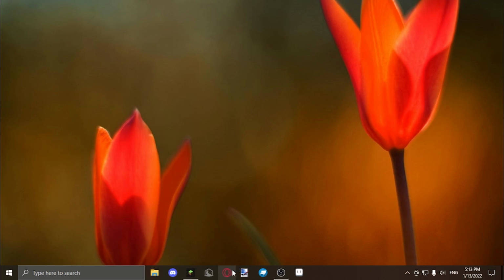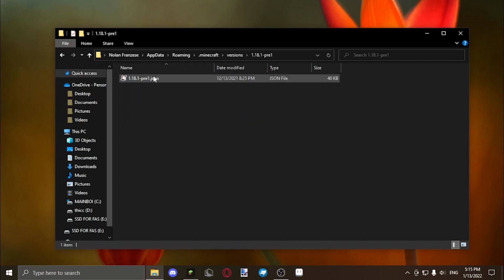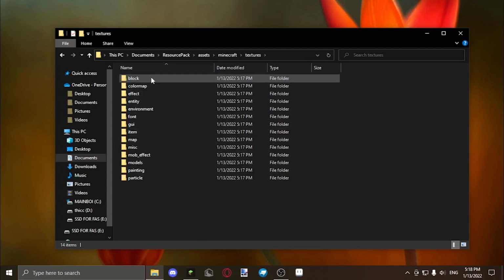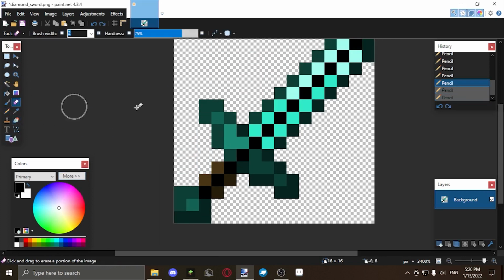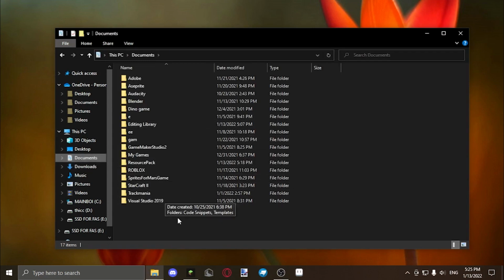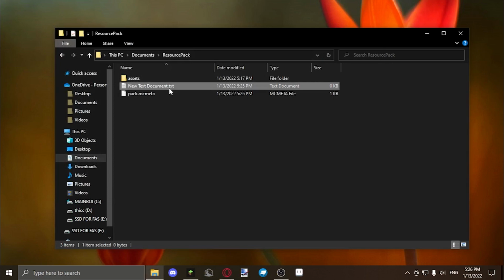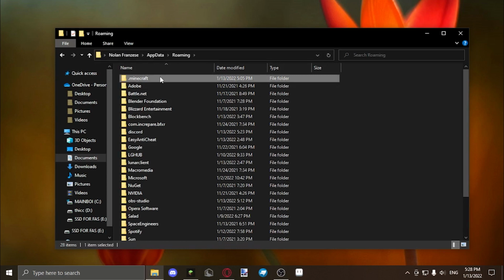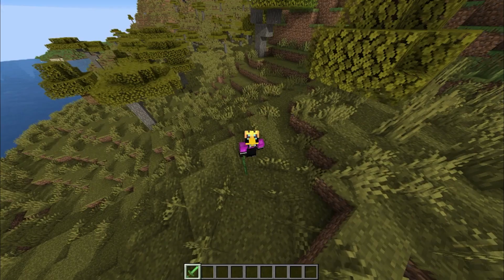How to make your own custom texture packs in Minecraft 1.18+ | UPDATED 1.18.2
code down here \/ \/ \/

   "pack":{
      "pack_format":insert_number,
      "description":"My Resource Pack"